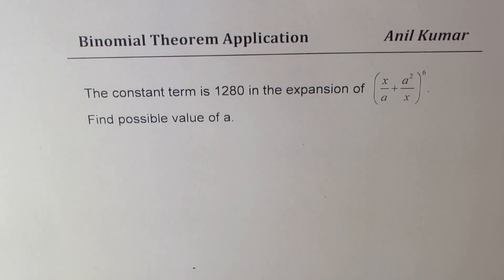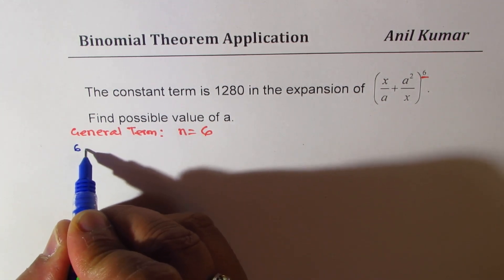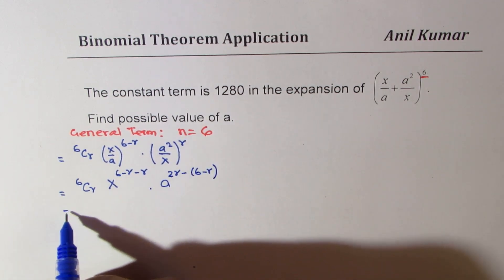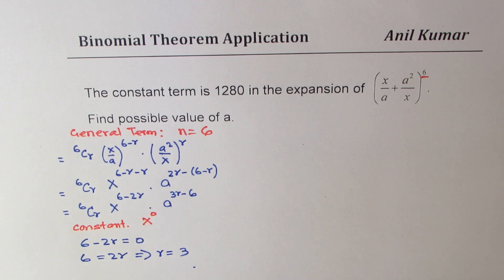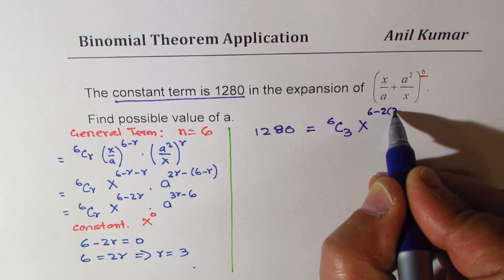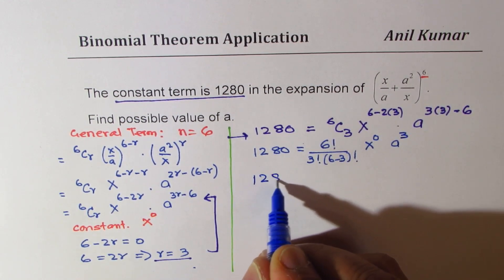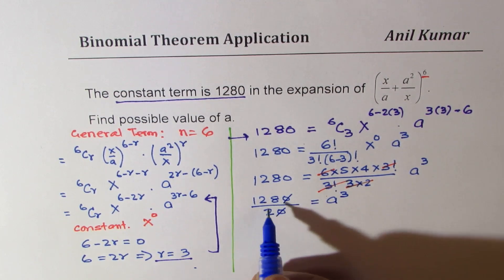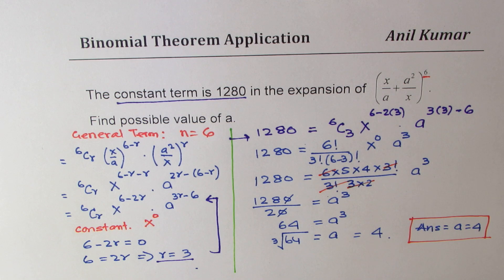Constant Term in Binomial Expansion (x/a + a^/x)^6 is 1280 Find a